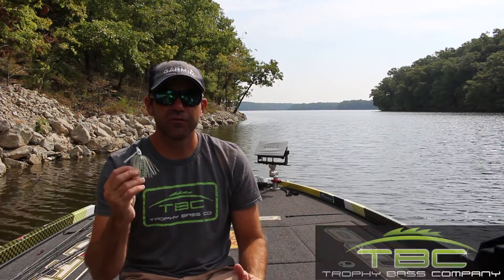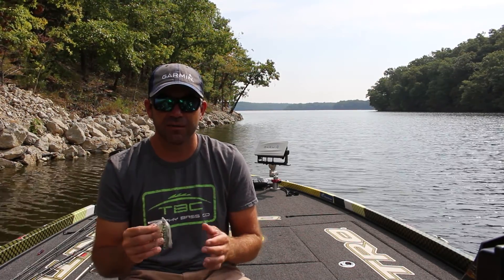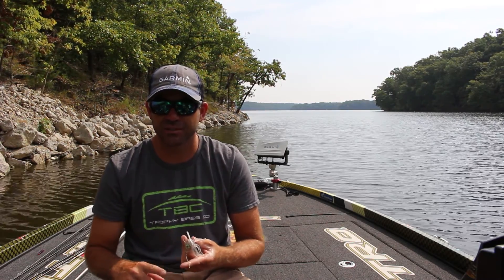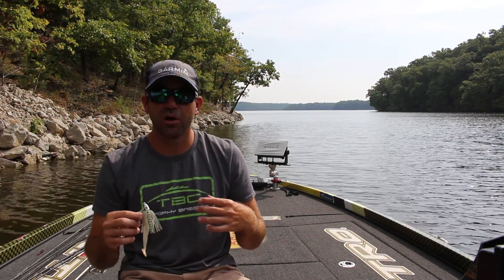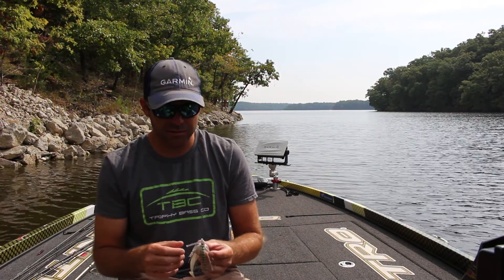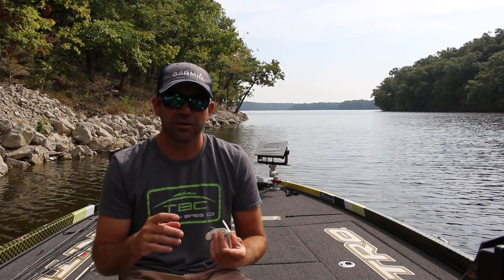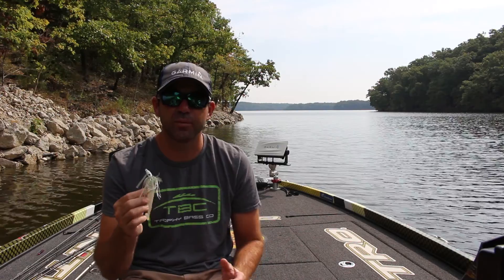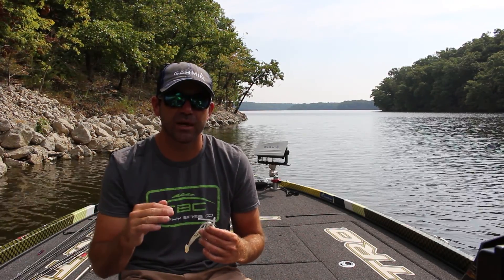Fishing With Swim Jigs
When and where to use swim jigs, specifically the Trophy Bass Co. swim jig .